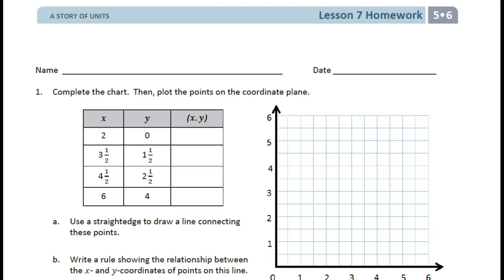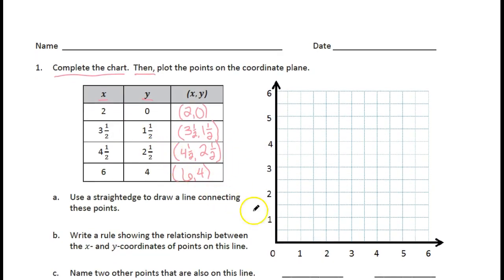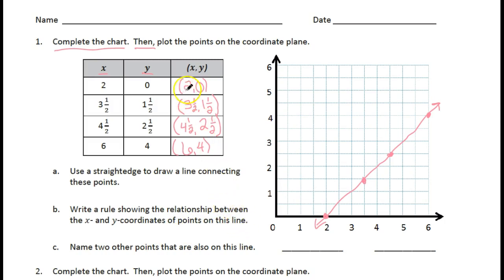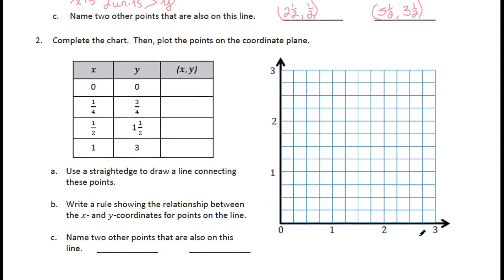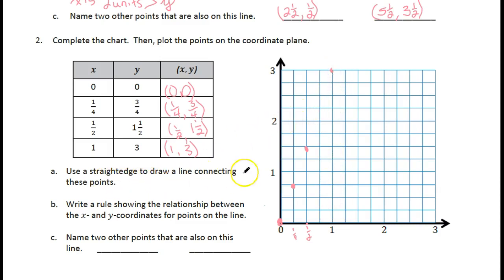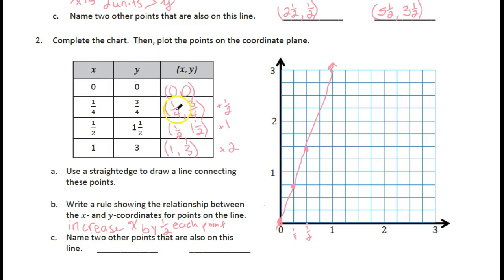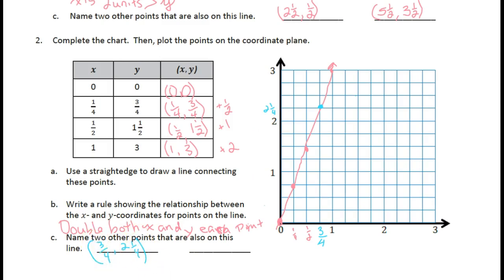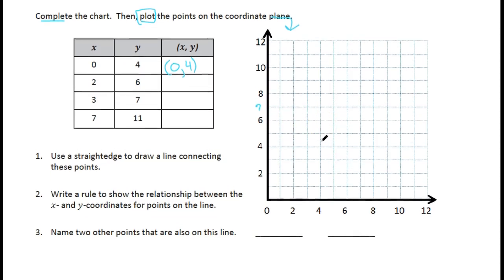Lesson 7, Module 6